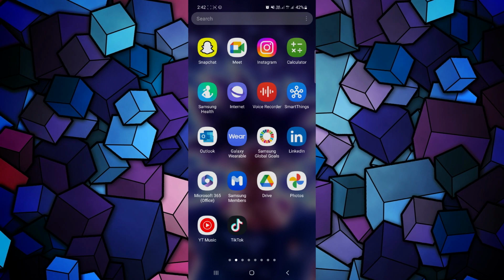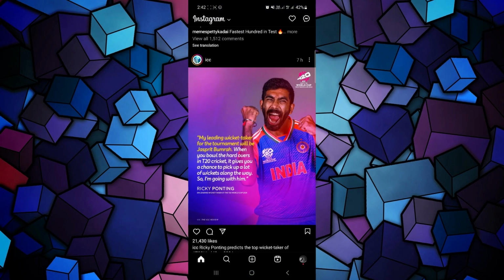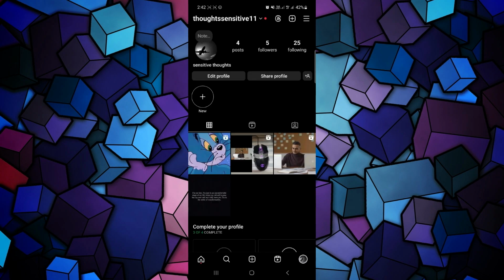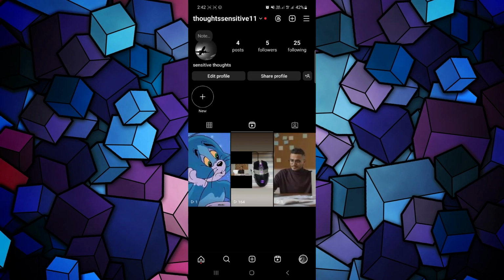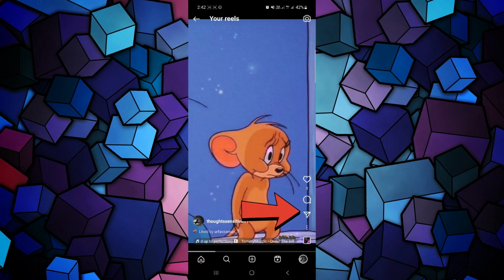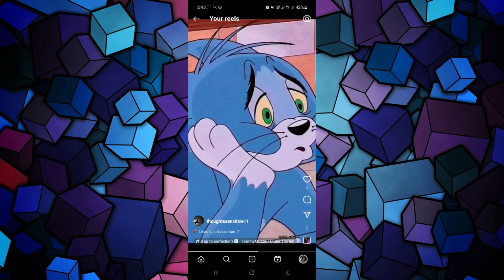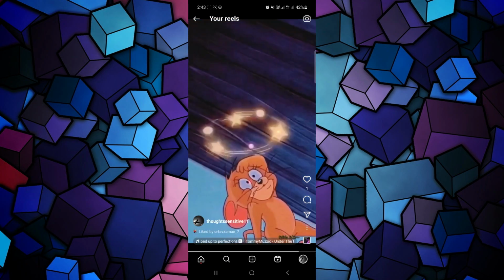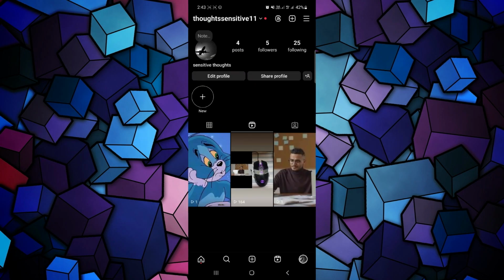How to See Who Shared Your Reel on Instagram | Full Guide (2024)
Hi Guys, in this video I'll guide you through how you can see who shared your reel on instagram. Thanks.